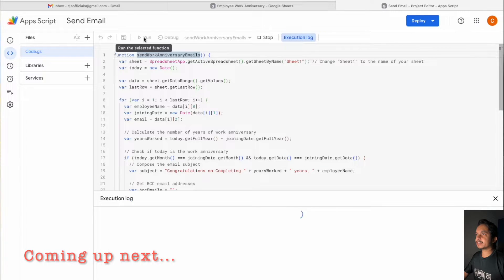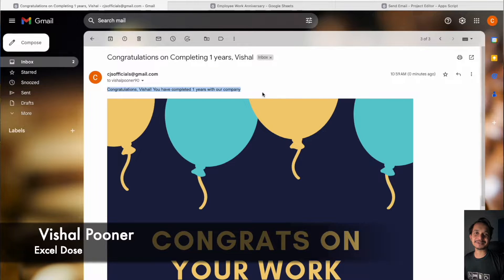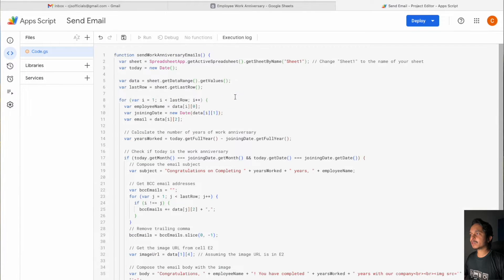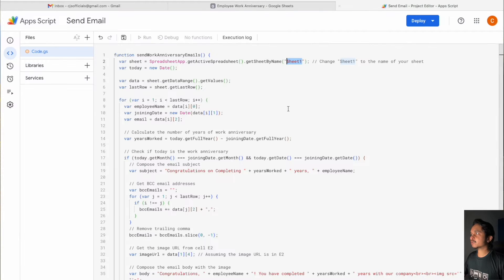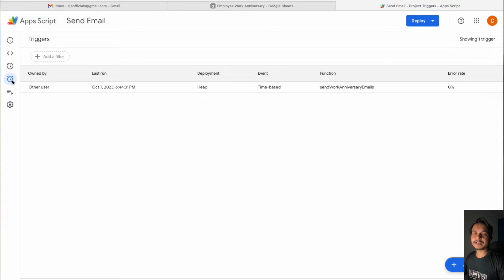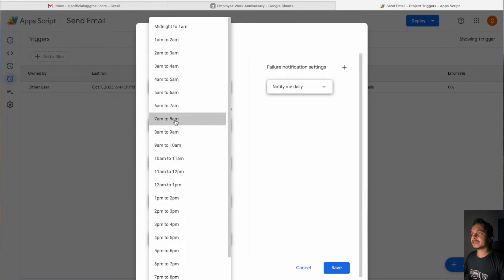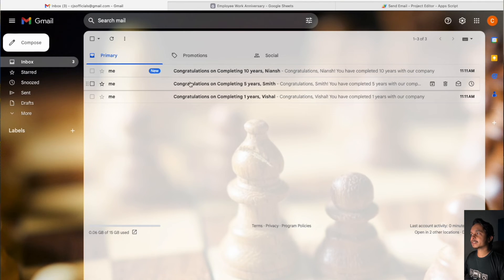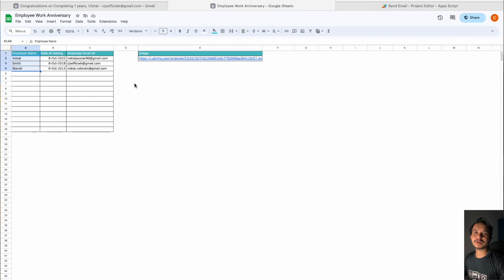Automatically Send Work Anniversary Email to your Employee using Google AppScript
In today's tutorial, we'll show you how to create a powerful automation system using Google Apps Script to send work anniversary emails to your employees.

Recognizing and celebrating work anniversaries is a fantastic way to boost employee morale and build a positive company culture. With Google Apps Script, you can streamline this process, making it easier than ever to acknowledge your team's milestones.

In this video, we'll cover:

Setting up Google Apps Script: We'll guide you through the initial setup process.
Writing the Script: Learn how to write a custom script that will automatically send work anniversary emails.
Scheduling Emails: Discover how to schedule these emails to go out at just the right time.
Customization: Make your emails personal and engaging for your employees.
Testing and Deployment: Ensure that your script works flawlessly before deploying it.
Whether you're an HR professional, a small business owner, or simply looking to automate your employee recognition efforts, this tutorial is for you. No coding experience is required; we'll walk you through the process step by step.

Don't miss out on this opportunity to streamline your work anniversary recognition program and show your employees that you care. Let's get started on automating your work anniversary emails today!